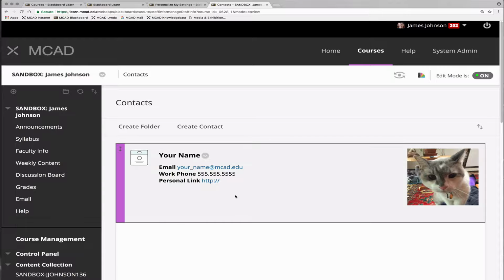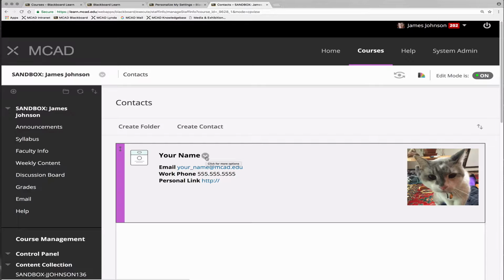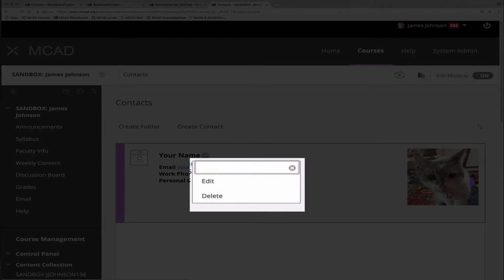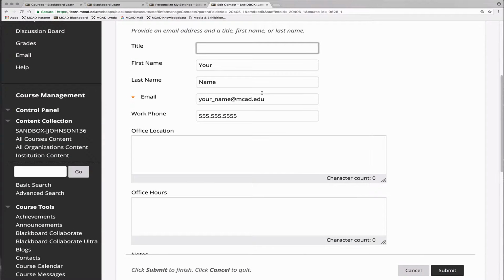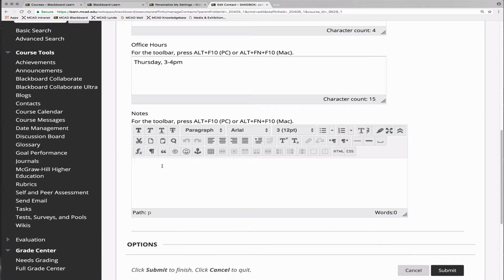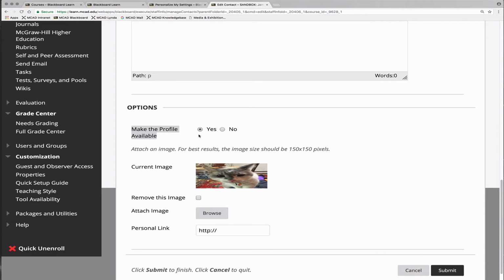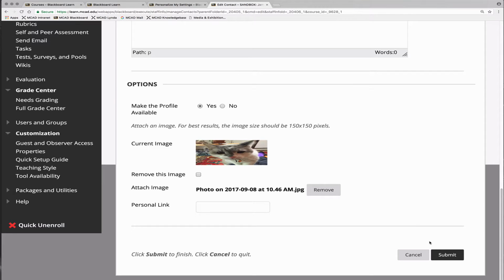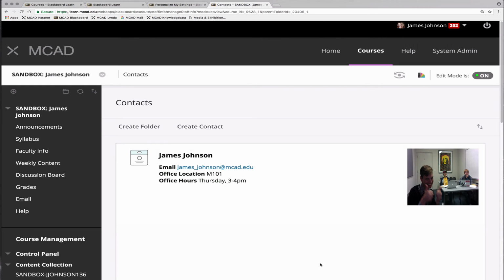3 - Editing Faculty Info | Bb Basics Workshop